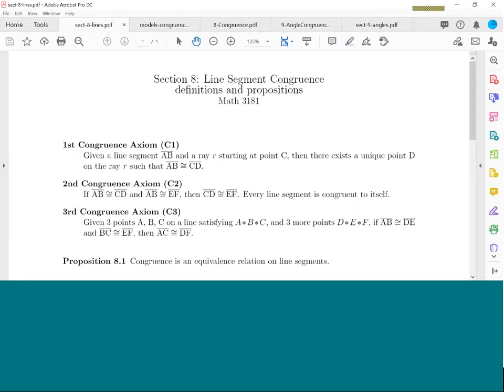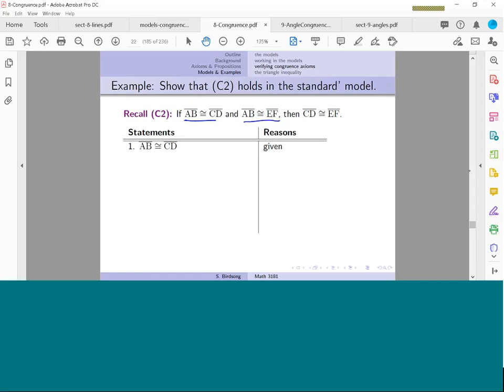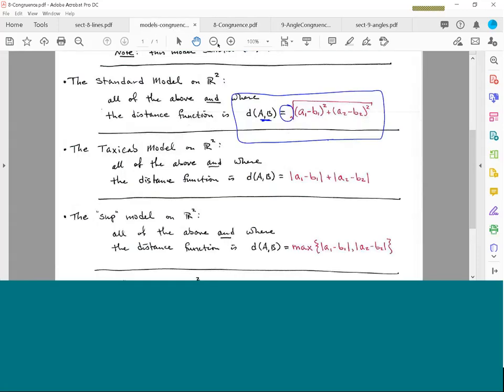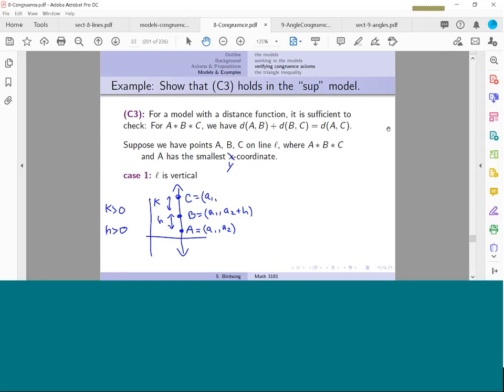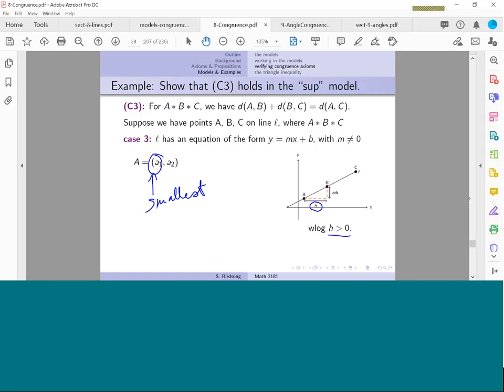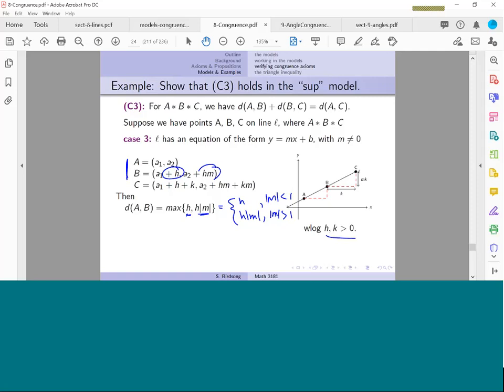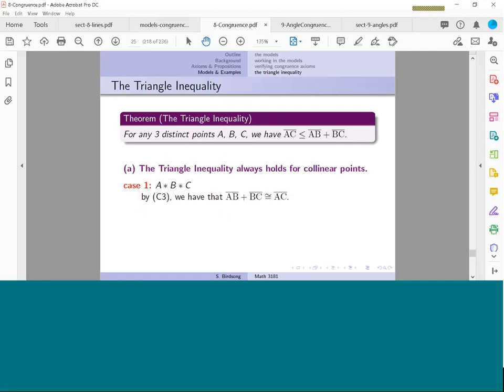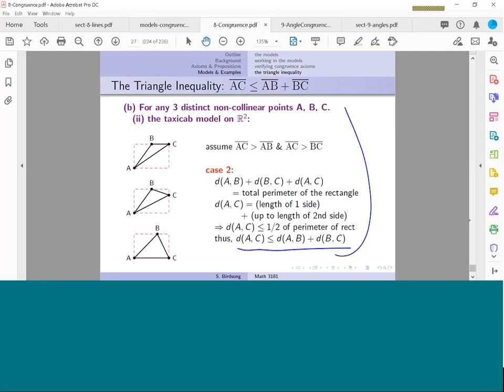Congruence for Line Segments, part 4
This video has examples of how to verify congruence axioms (C2) and (C3) as well as explaining the triangle inequality.